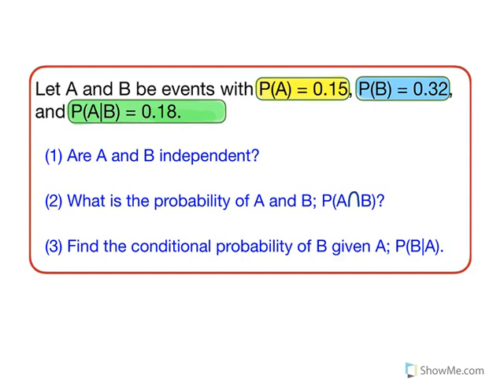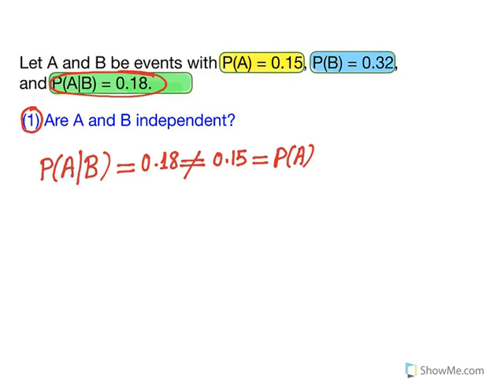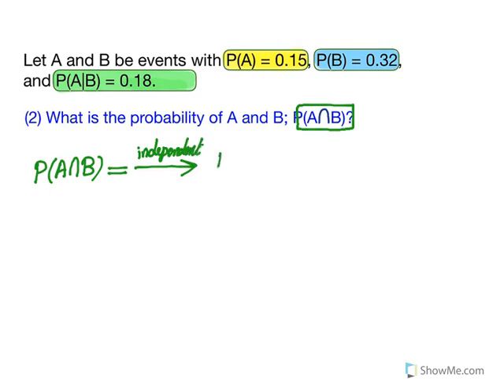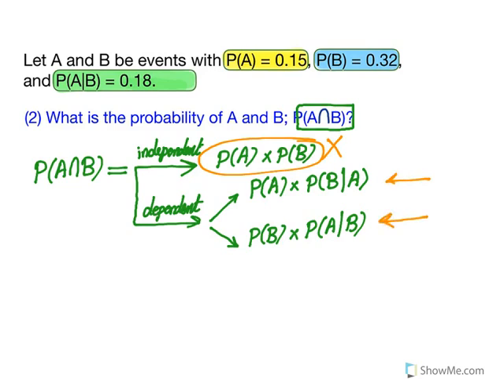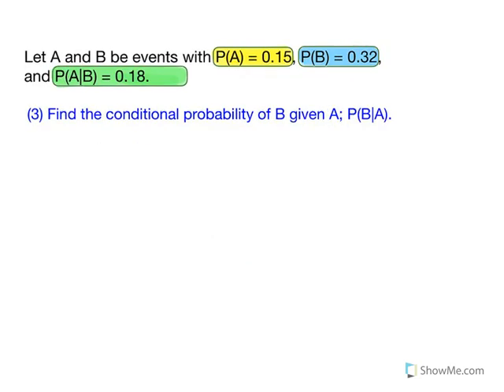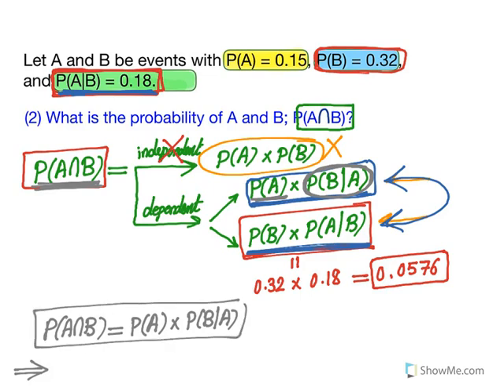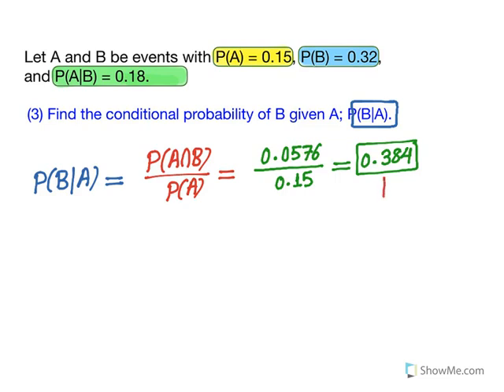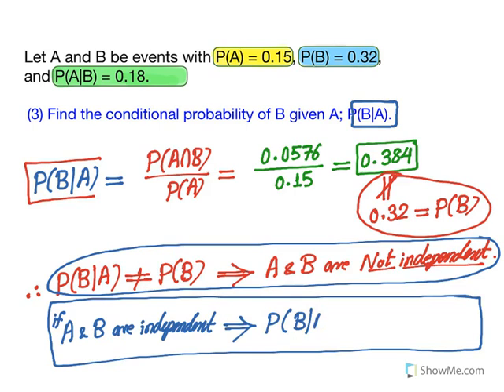22 Independent, Dependent Events, & Conditional Probability Part 2